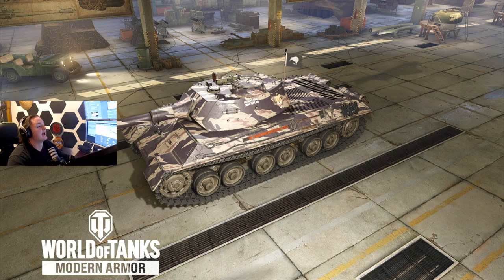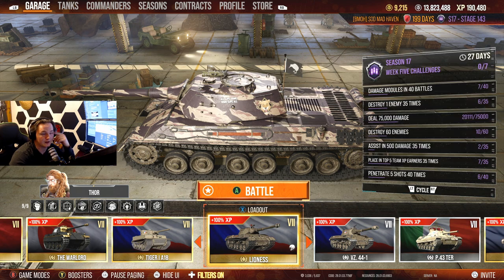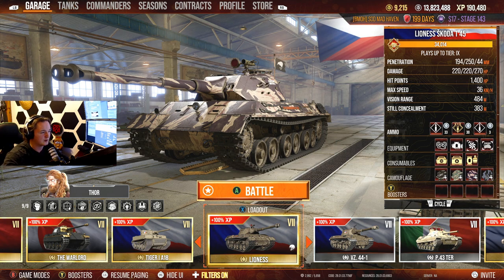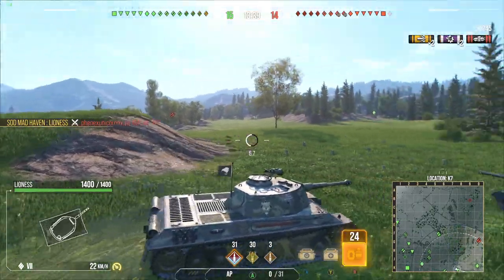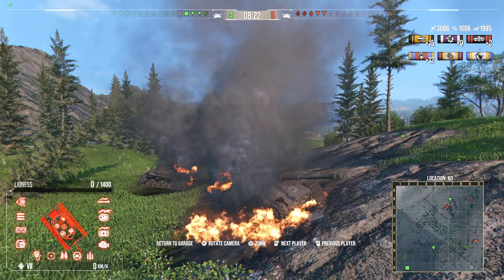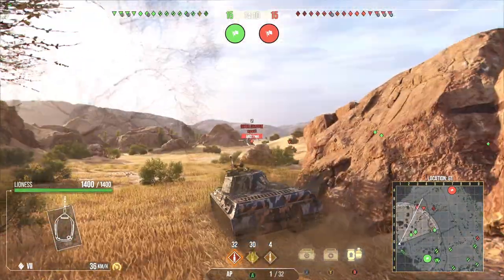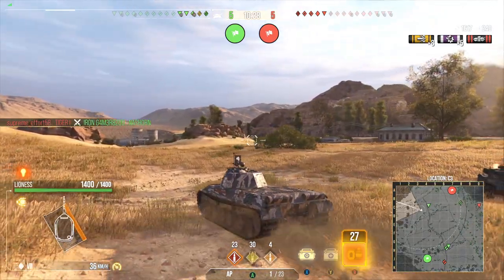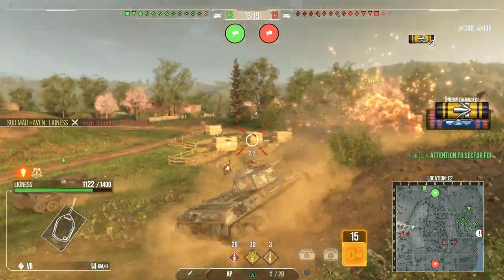Lioness Škoda T 45 a must have